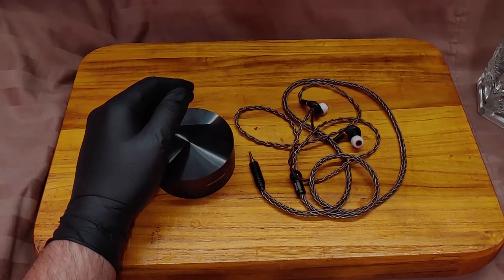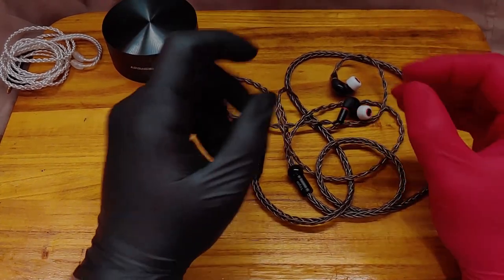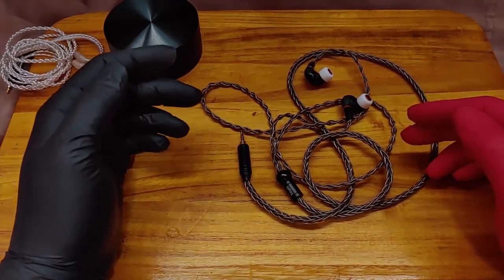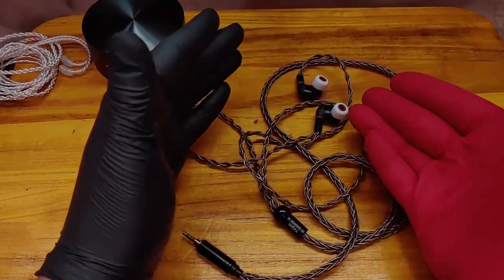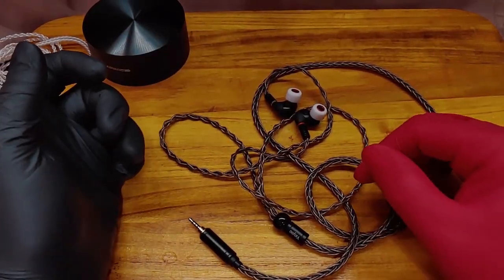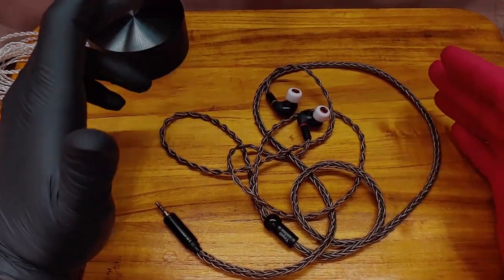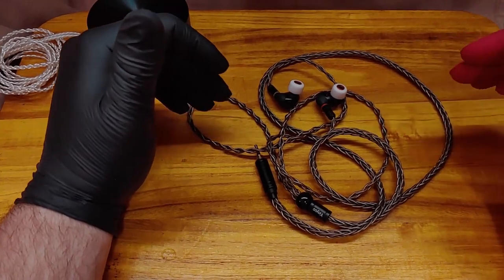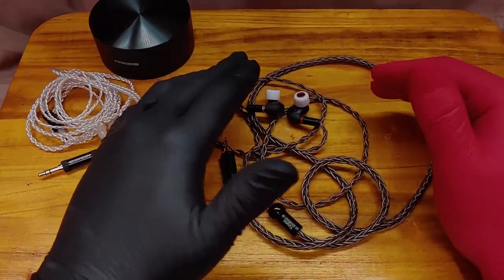ADV Furai Review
Many thanks out to the team of ADV for giving me the honor of getting to really feel out what a big boi  IEM is like.
 I get nothing out of this other than the utter pleasure of listening to what I feel is an expertly tuned and crafted IEM. The shipping label has.. well by the time any of you read this, has been long since sent to me for me to do my thing with. So yeah, if that doesn't say that this was utterly hands off with zero incentive I dunno what else can.
To further my thoughts on the review as a whole, here's some more tid bits. (That's right! I'm making ya read now!)
This was a gloriously vexing device to put through its paces to be honest. This one really pushed me harder than I ever thought I could've been pushed. Had Drop not had a sale on the Ether CX I doubt very, very, very highly I would've been able to confirm some things that I was hearing.
Another thing to add onto my mentioning about the treble register details. I had neglected to mention in my listening of the band Nekrogoblikon, I had never, EVER to this very point with an IEM. Heard what I can only call a double pedaled hihat kind of sound (I honestly don't know what the percussion instrument is.) come across so, so, SO damn FAST! I swear I could even hear the exhaustion begin to grow on the drummer as the track lingered on where that sound came very regularly. Just the most minute of delays in repeated hits coming across crazy fast enough to even remotely catch that astonishes me. I really wish I had mentioned that in the video.

Thank you ADV, you have my most honest gratitude.